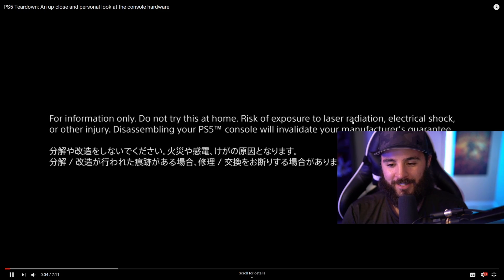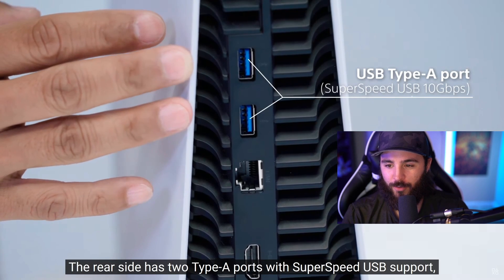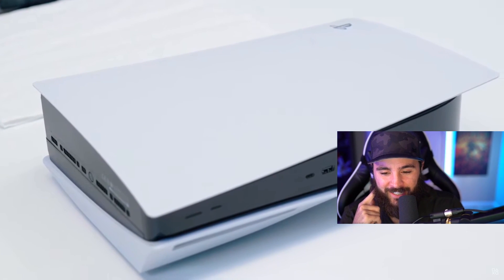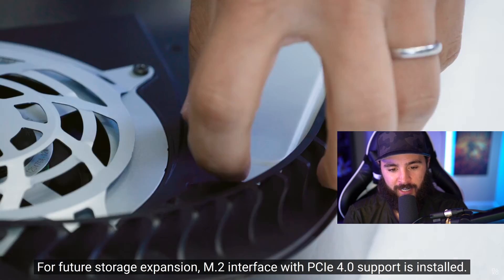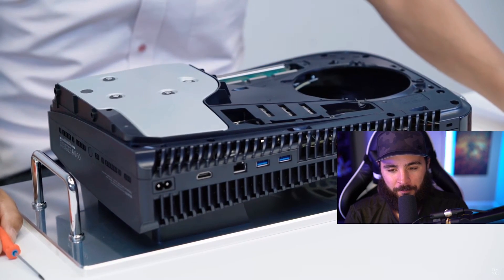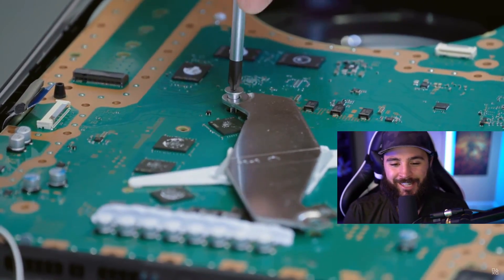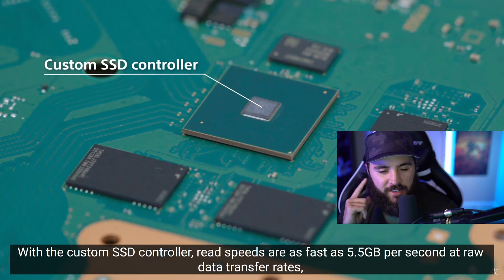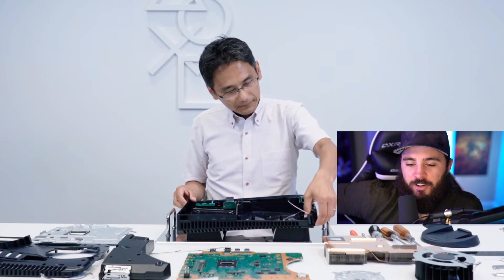Systems Admin Reacts to PS5 Teardown - INTERNALS REVEALED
We watch the PS5 be tore down for the first time, and get a glimpse at the internal hardware.